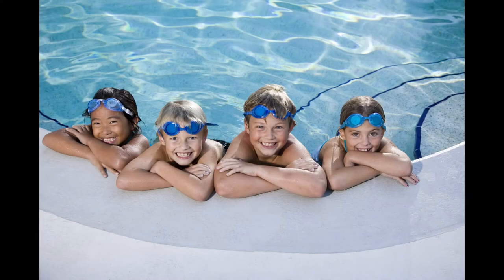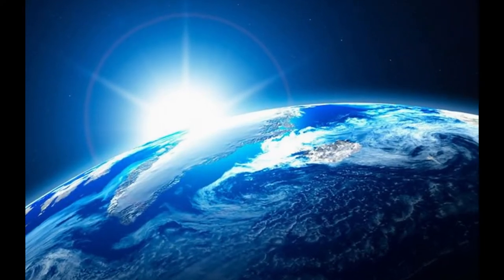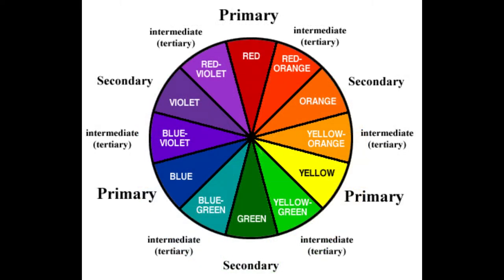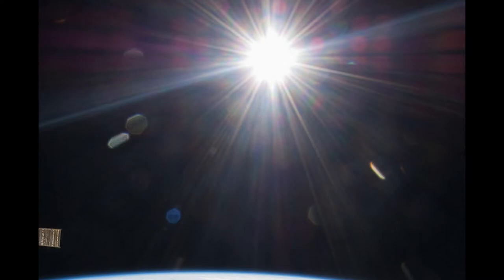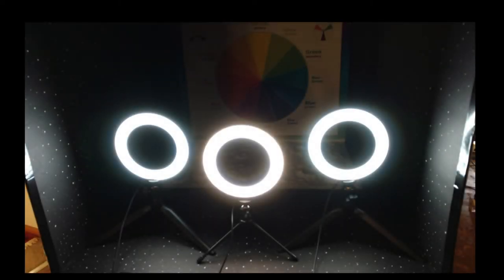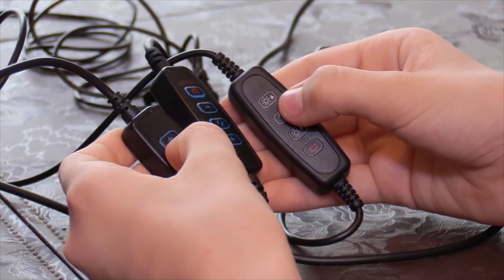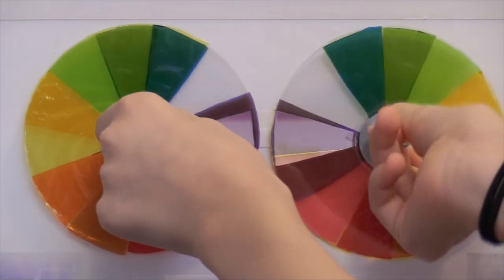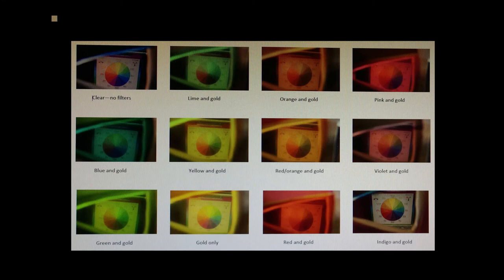Space Helmet Visor Experiment